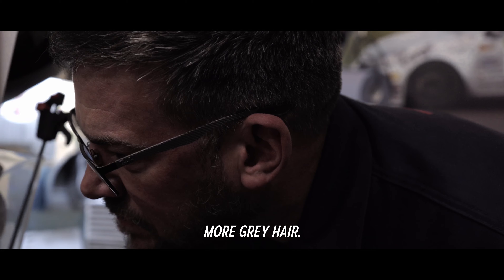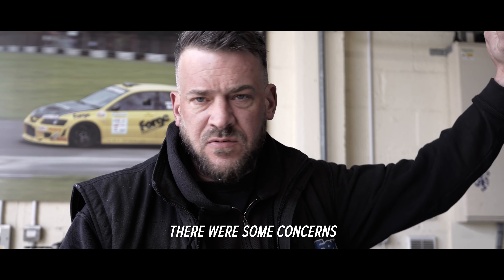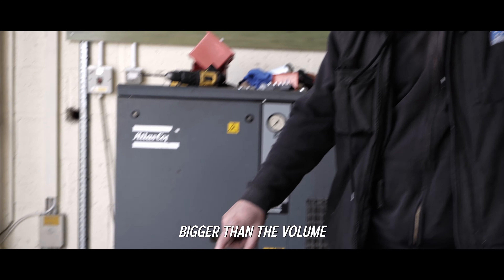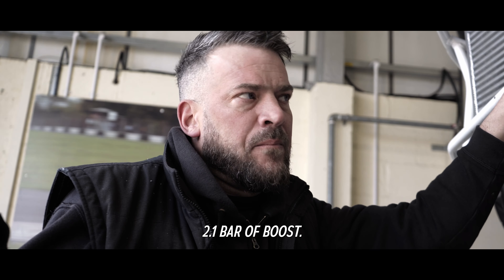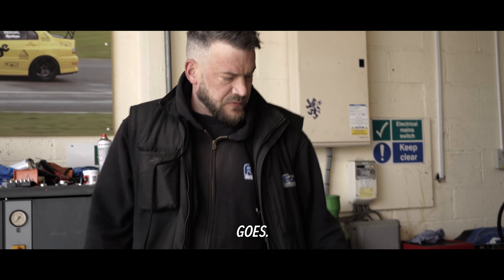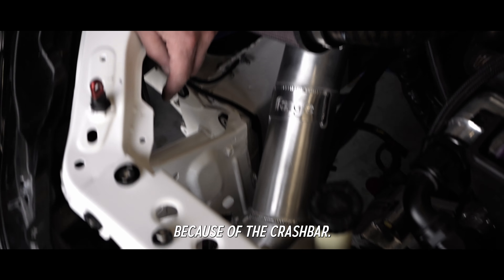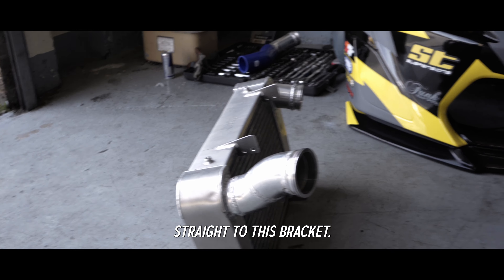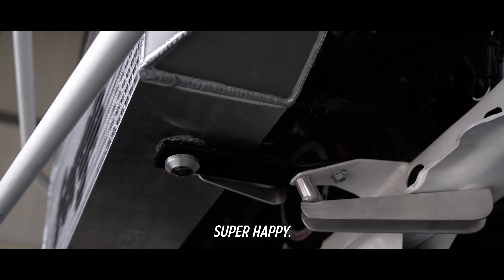Getting HOT with a Drift Masters 2JZ Toyota GT86 | Baggsy X Forge Motorsport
We recently had the pleasure of working yet again with British Drifting Champion Steve 'Baggsy' Biagioni on his new 2JZ-powered Toyota GT86 Drift Masters car. Find out what it takes to keep one of the hottest drift cars of 2024 cool out on the track.